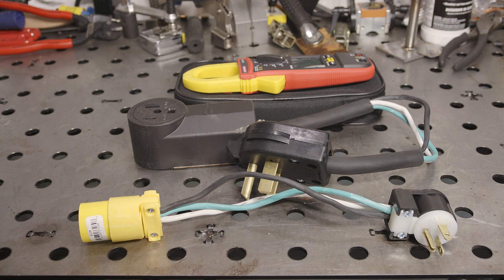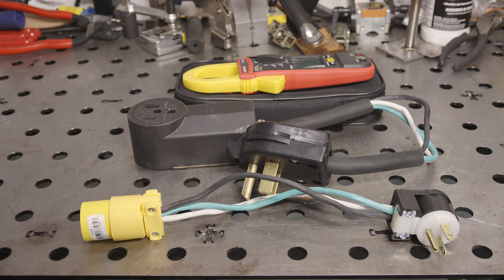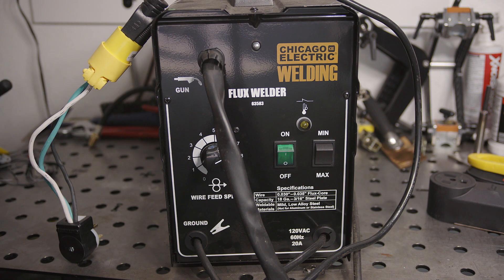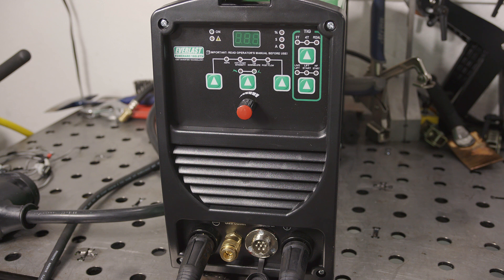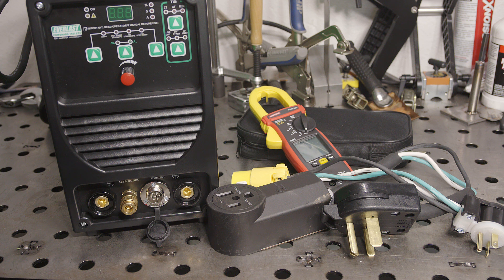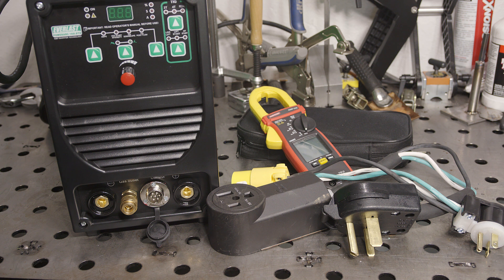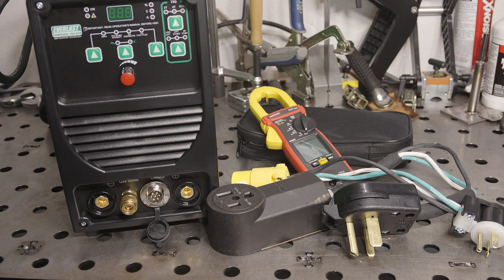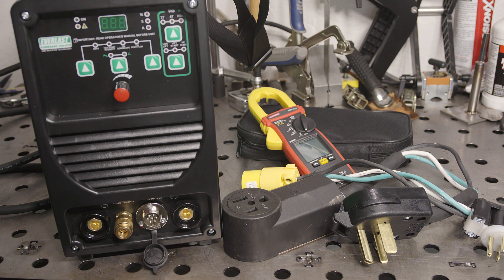Testing Welder Amp Draw, Will it Trip a Breaker?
I made some adapters so I can check the amp draw of welders, both 120V and 240V.  I think people will be surprised just how much current a 120V welder draws from the circuit.  I talk a bit about how breakers work as well, so maybe the results will make a bit more sense.